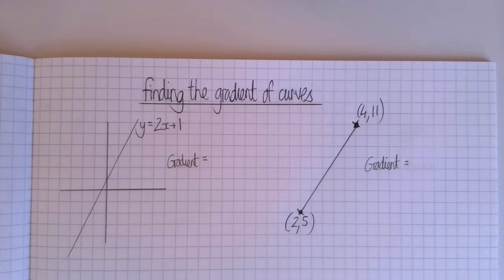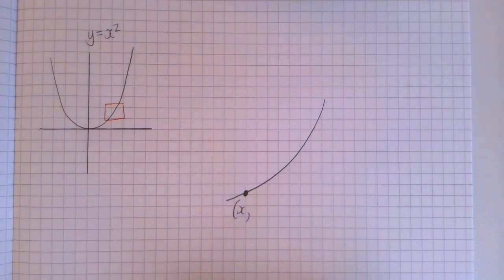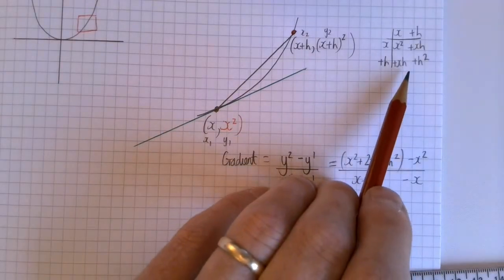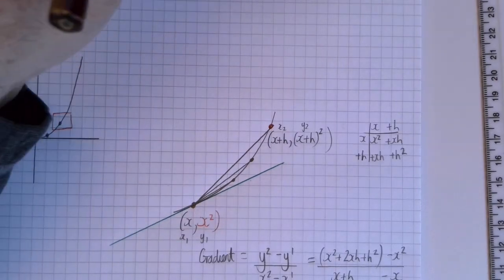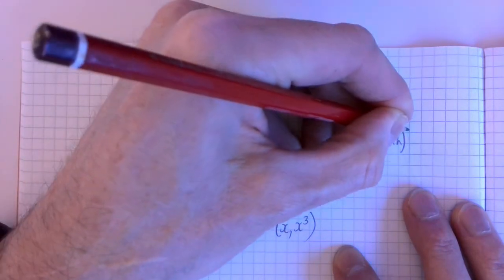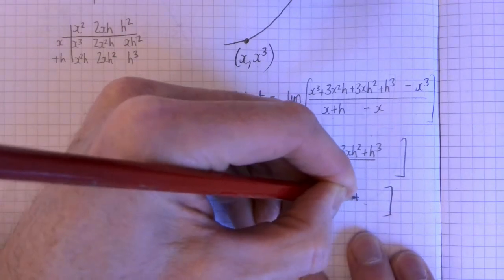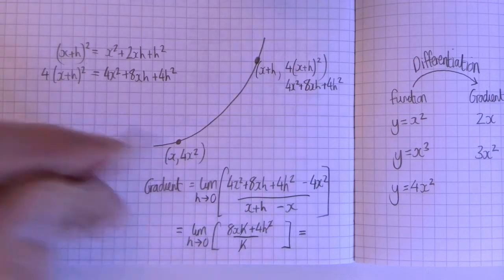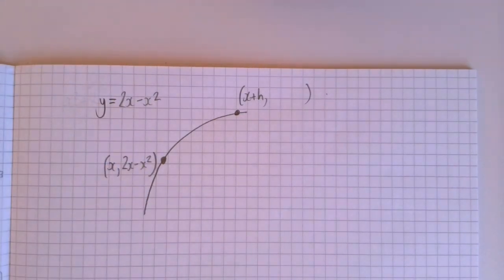Year 12 Mon 22 Tues 23